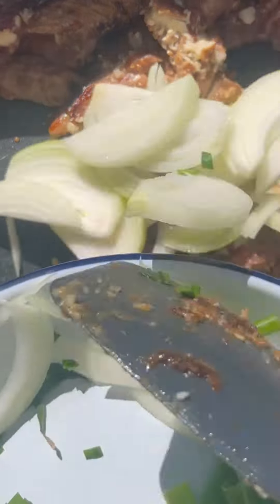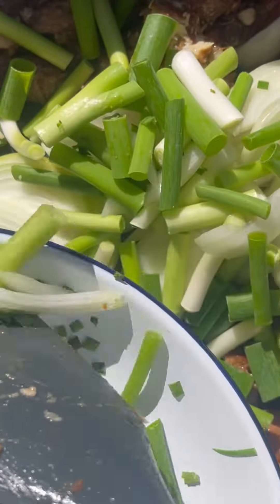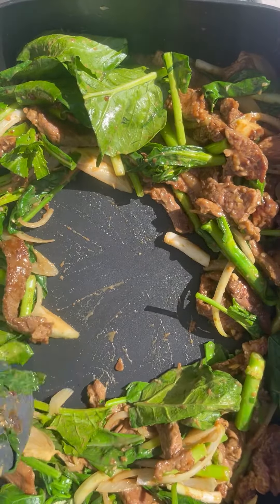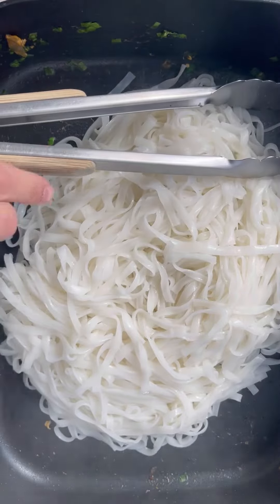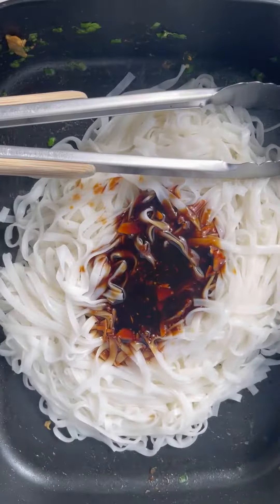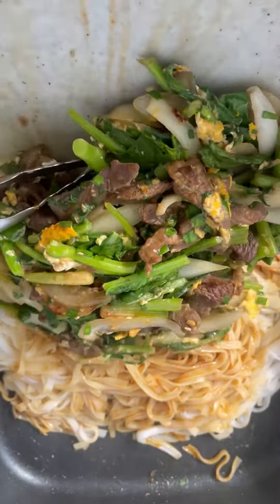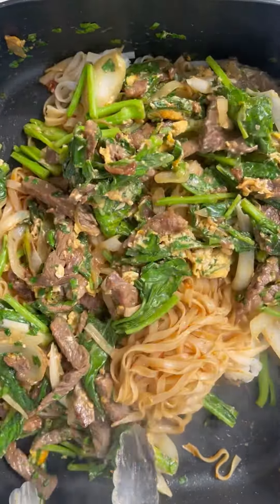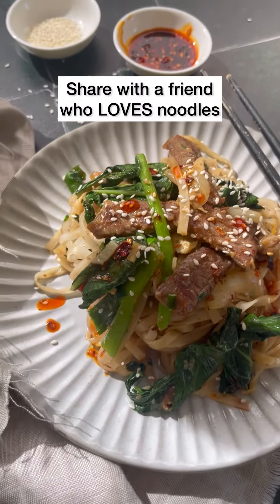Beef Pad See Ew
My guilty pressure is beef pad see ew. Hands down if you go out with me to a restaurant and this is on the menu, you bet I will be ordering it. Now I am no pro asian cook BUT I have to say for a home made version this is amazing! This bloody recipe took me way too many attempts I would like to admit to nailing but we finally got there in the end and now you guys can make it without having to go through the hardship like I did.